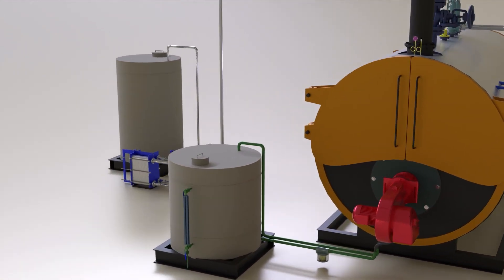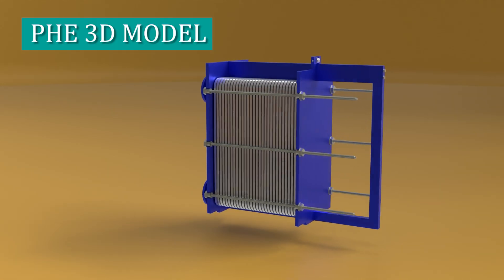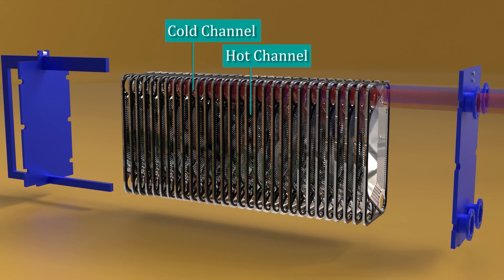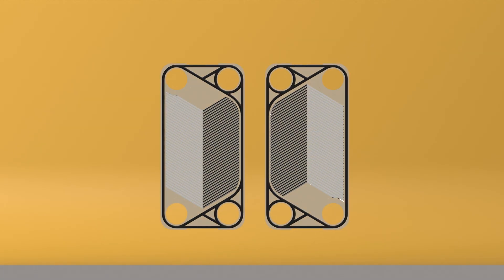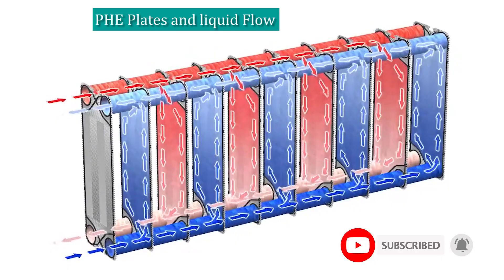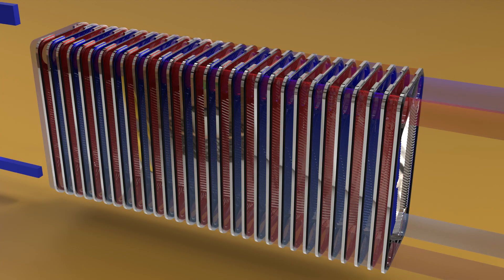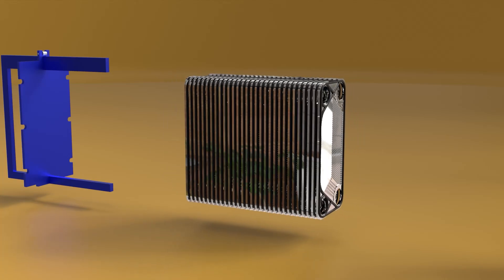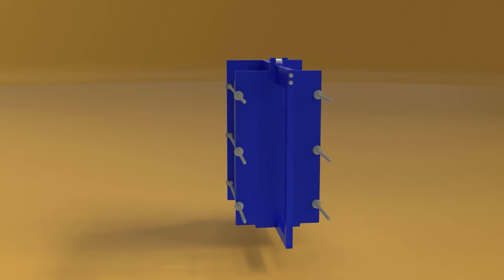How does a Plate Heat Exchanger works ? Animation